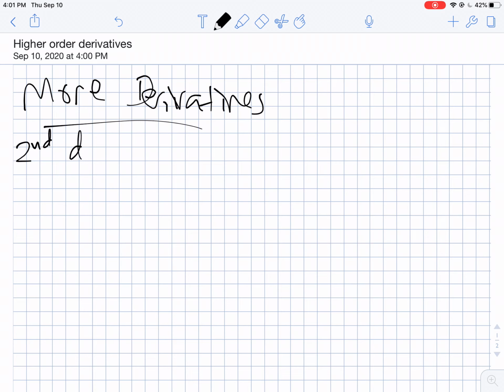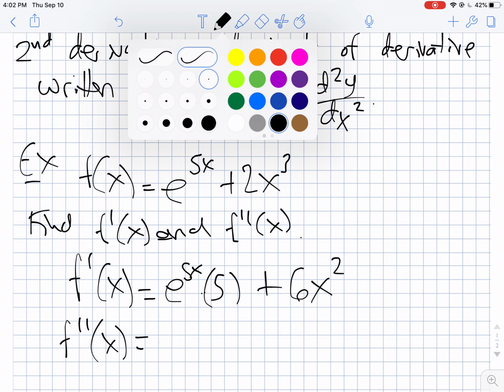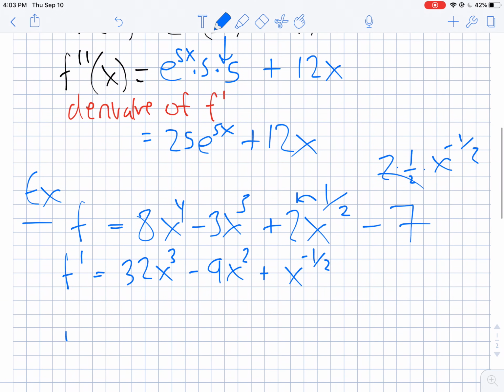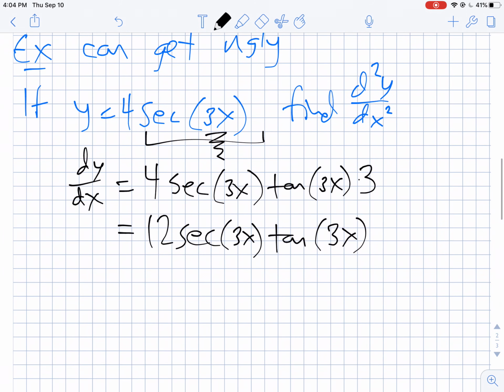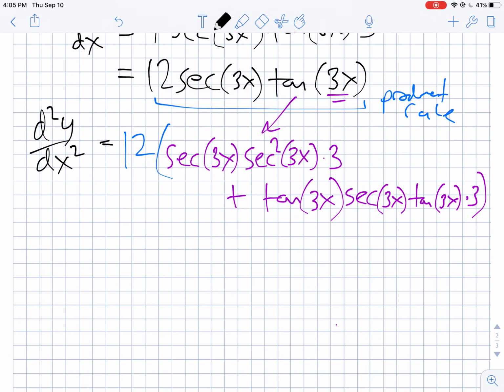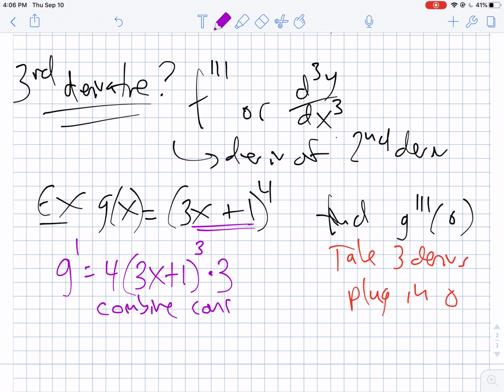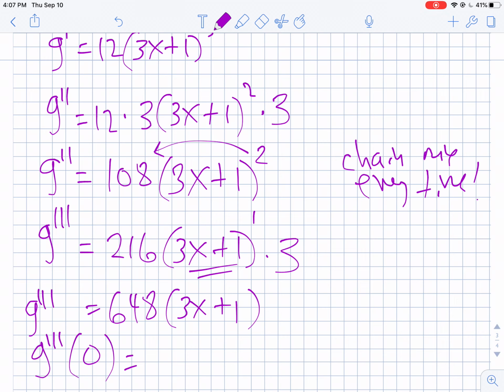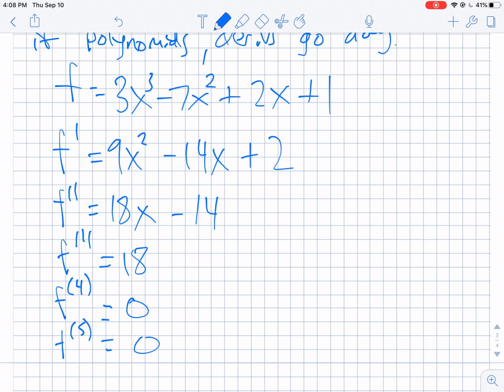Higher order derivatives